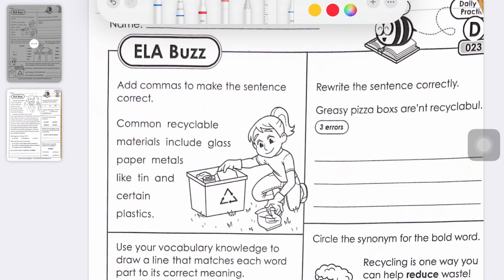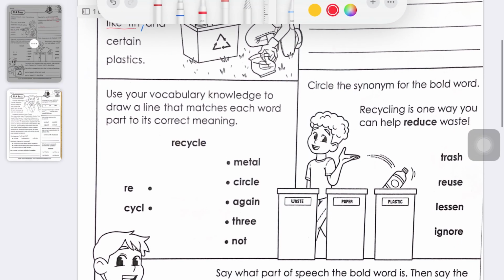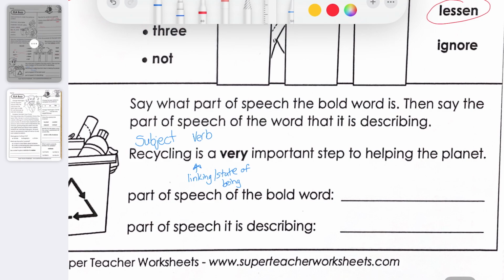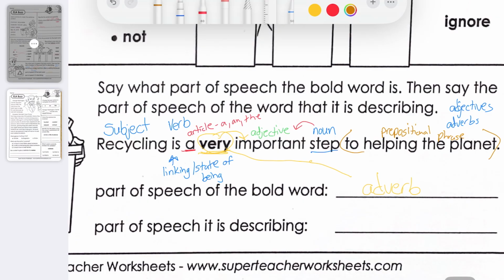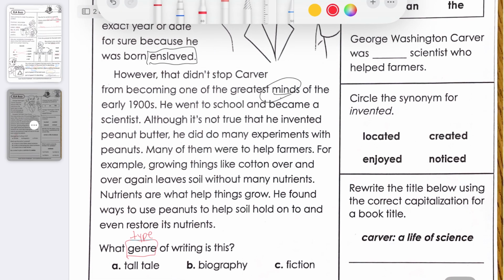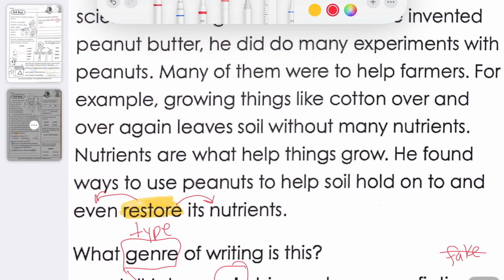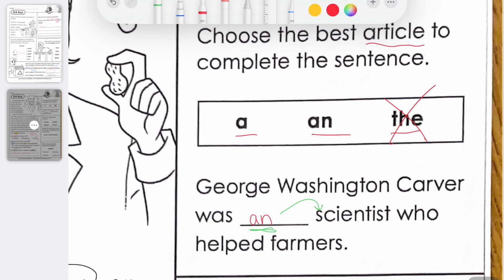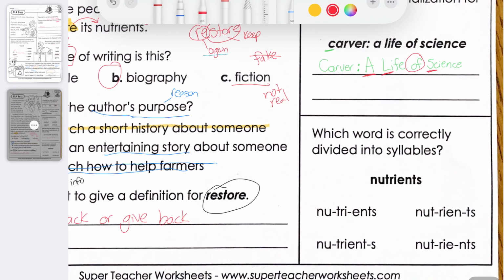ELA Buzz 23-25